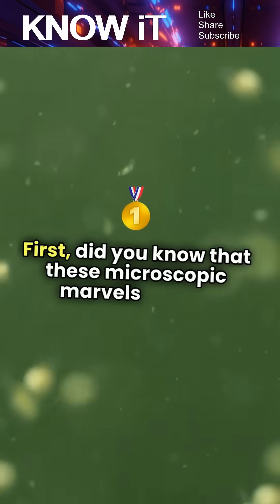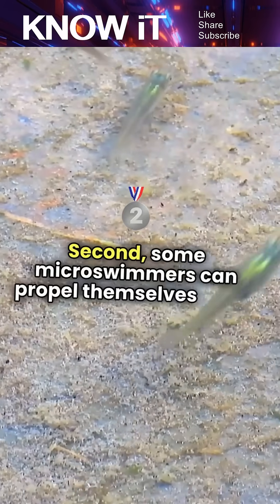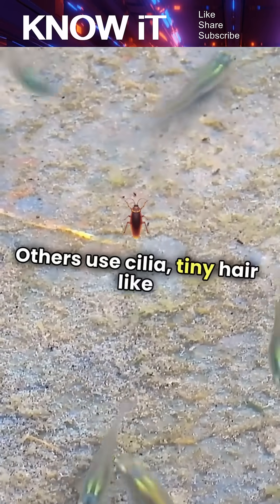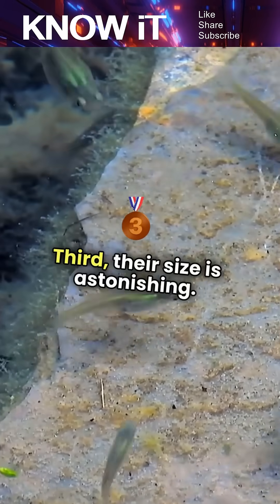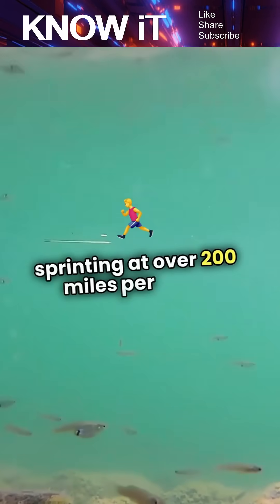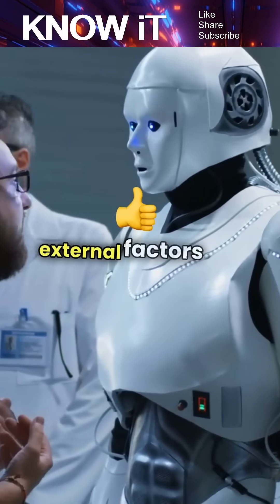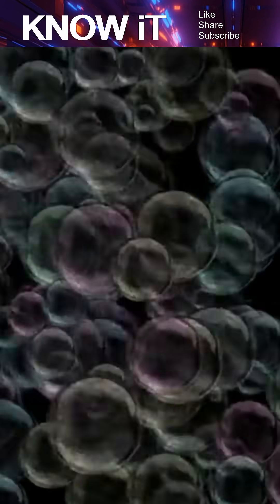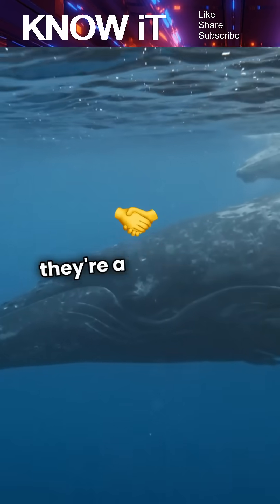10 Cool Facts About Microswimmers | KNOW iT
Microswimmers are tiny, fascinating devices that have the potential to transform various fields of science and technology. From mimicking natural organisms to being engineered for innovative purposes, these small-scale swimmers are paving the way for advancements in medicine, environmental science, and more.